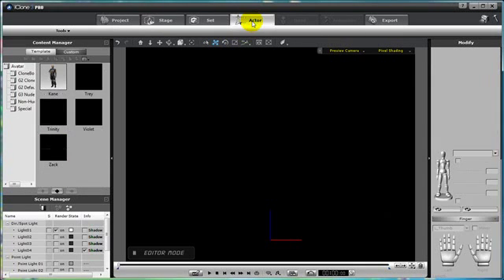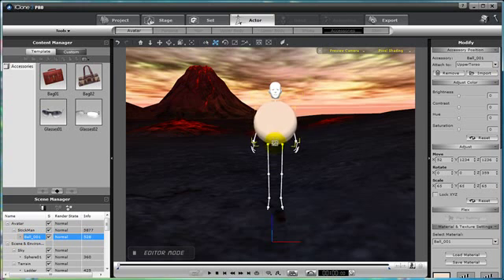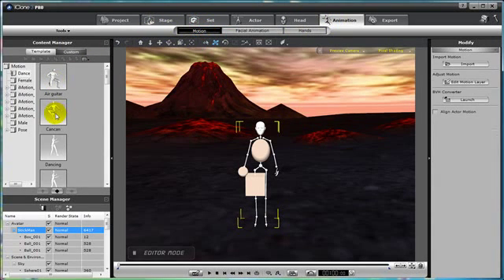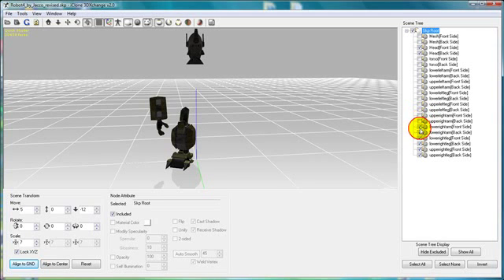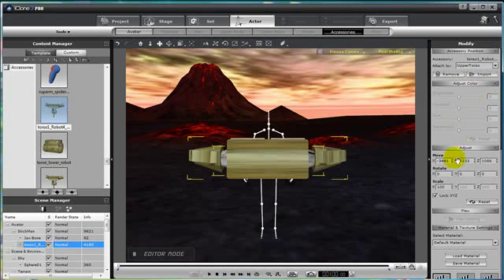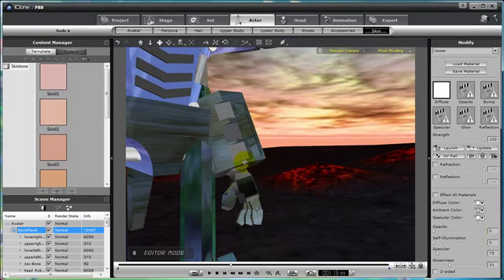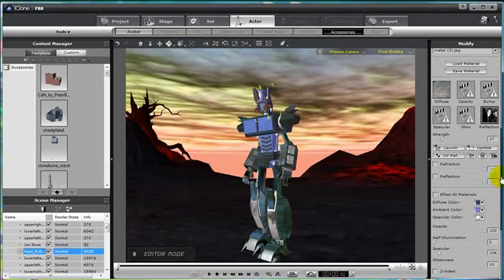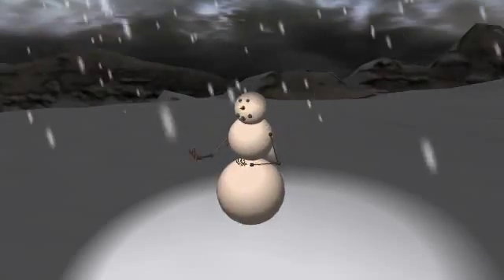iClone3 Tutorial - Universal CloneBone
CloneBone is an universal iClone bone system which you can create custom characters by attaching parts to bones. This way, you can easily build a wide range of character designs such as a robot, a cartoon figure, and a helmeted fighter.